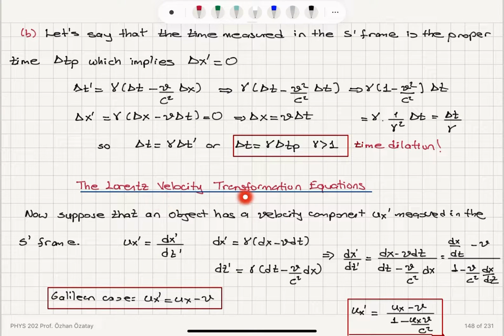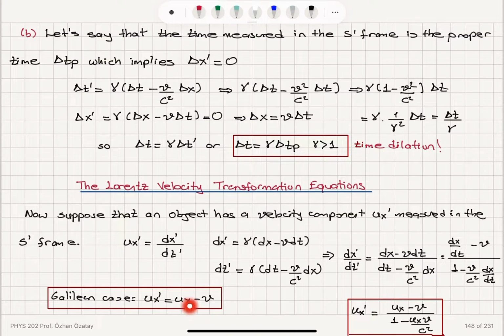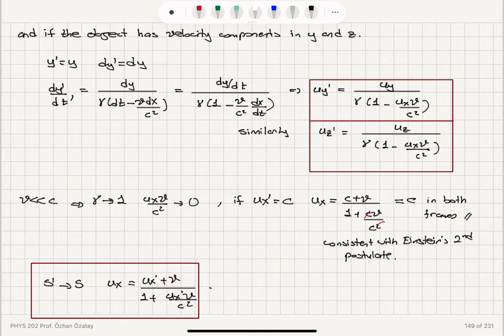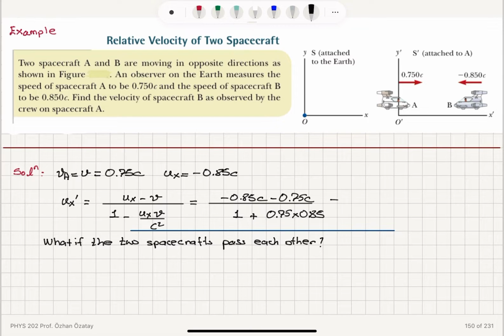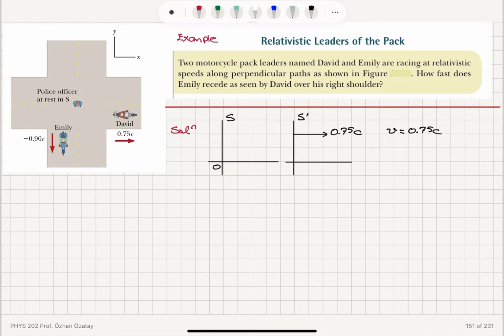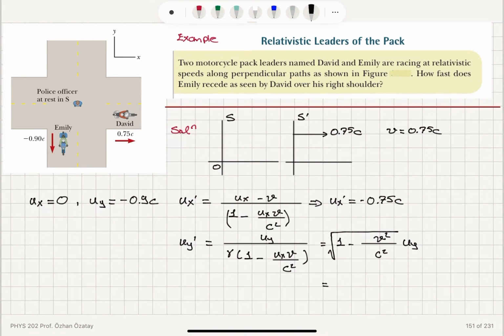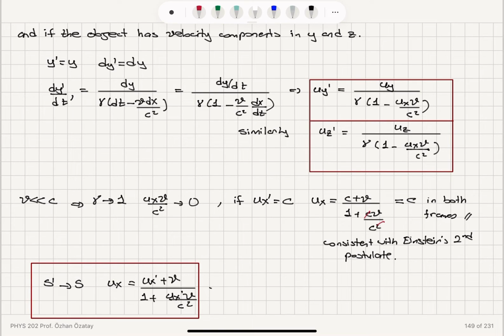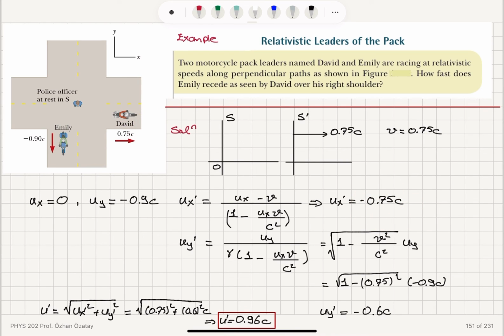Week 8-5 The Lorentz Velocity Transformation